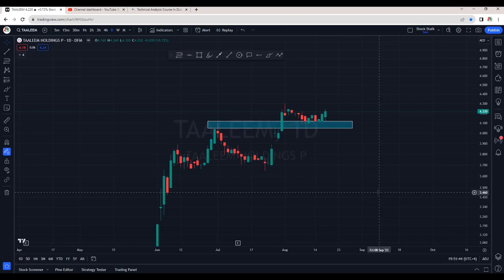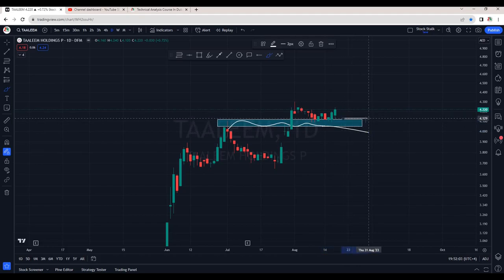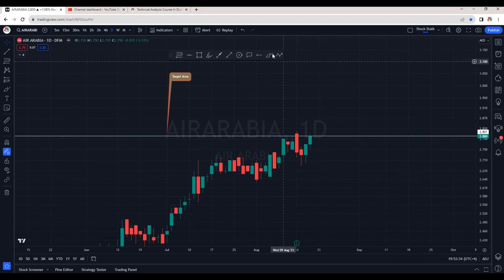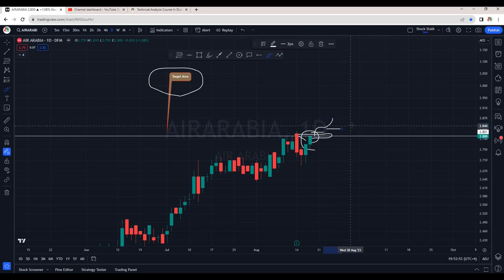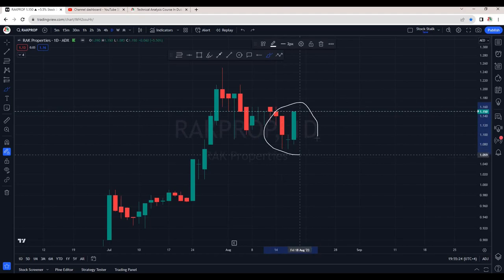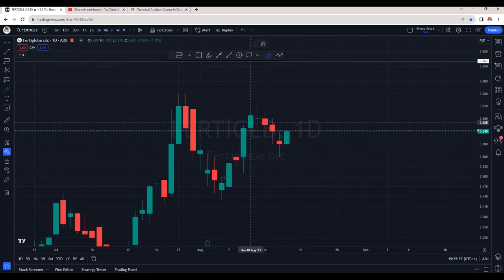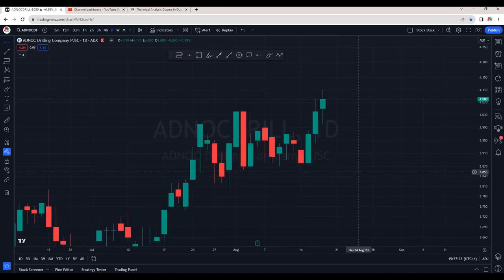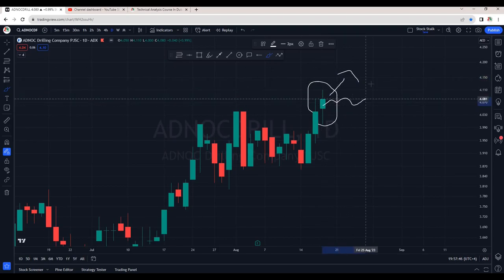Quick Rapid Fire Round | Stalk Stock